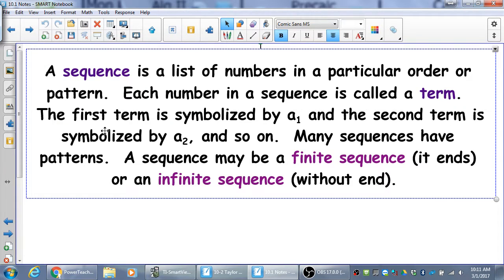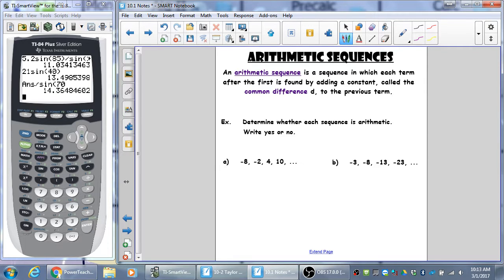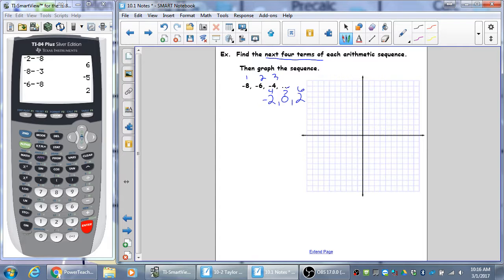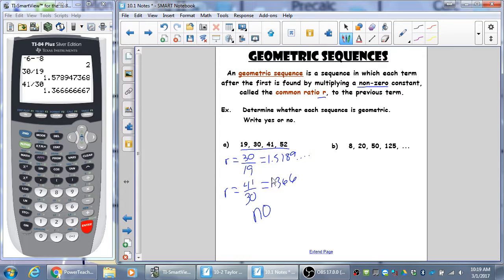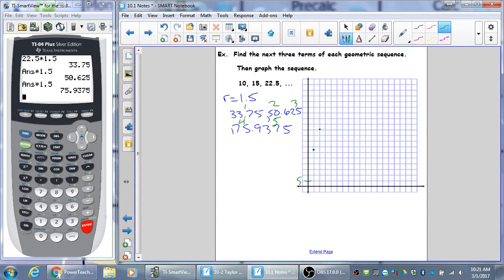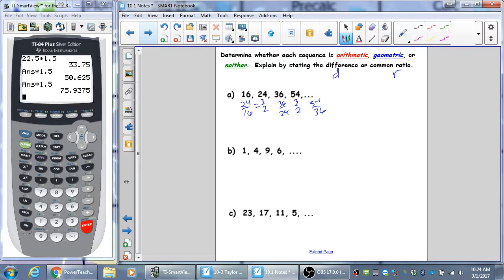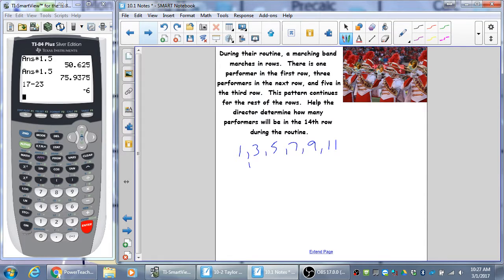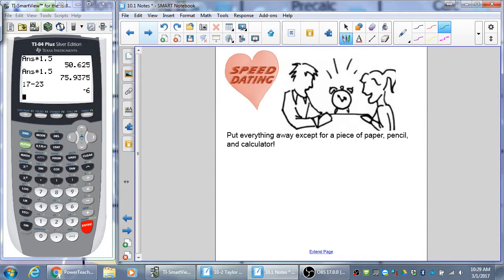Jeffrey Smith Live Stream